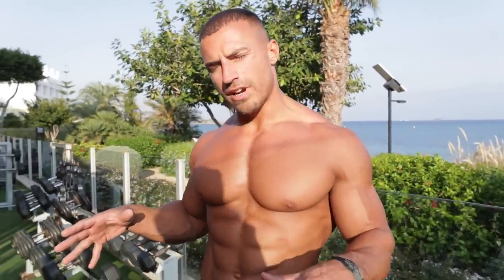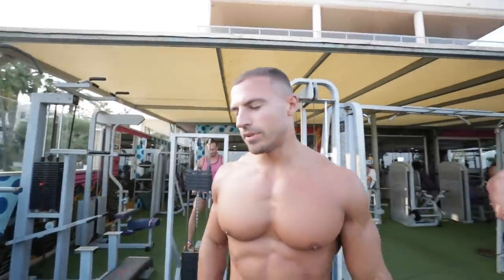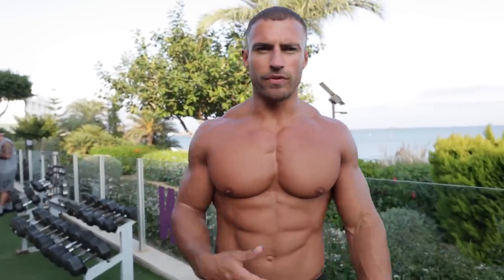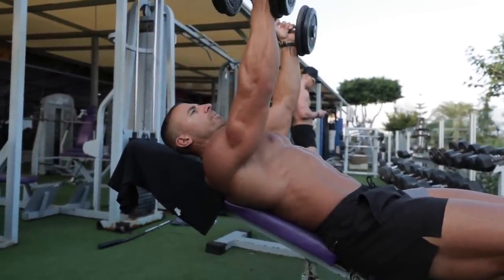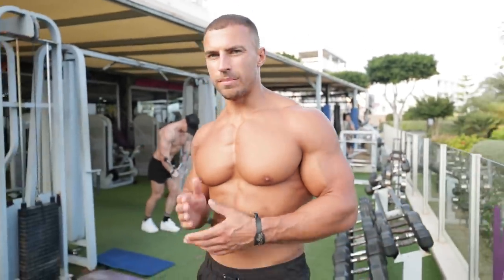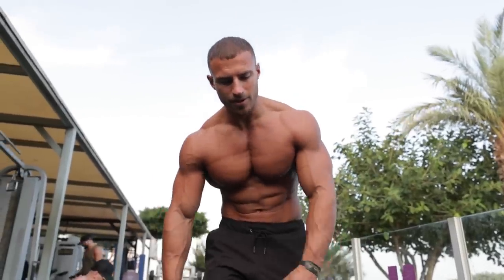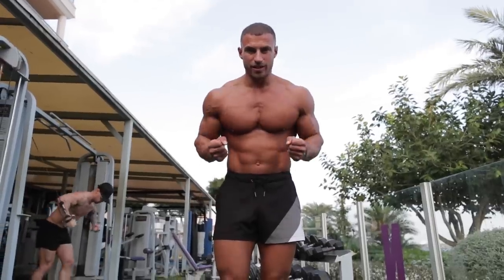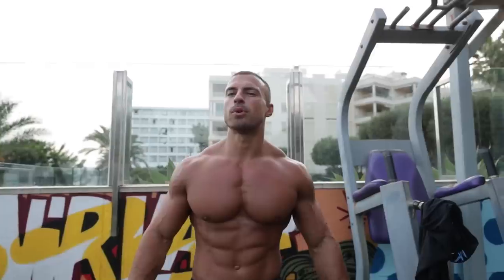Chest Routine Using ONLY Dumbbells | Home Workout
How to build a bigger chest using a bench and dumbbells.

» The Routine:

A: Flat DB press - 6 reps (2011)
B: Incline DB press - 8 reps (3020)
C: Incline DB fly - 10 reps (3031)
D: Decline DB press - 10 reps (4211)
E: DB press up - 15-20 reps (2011)

3 Sets Each